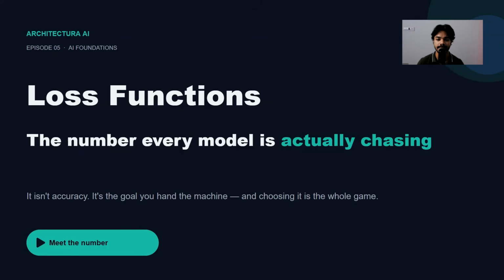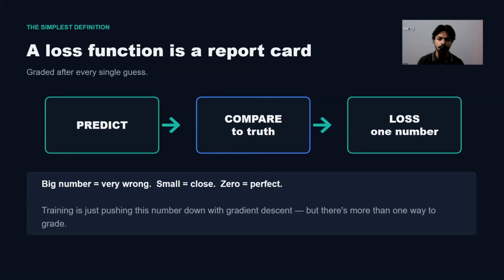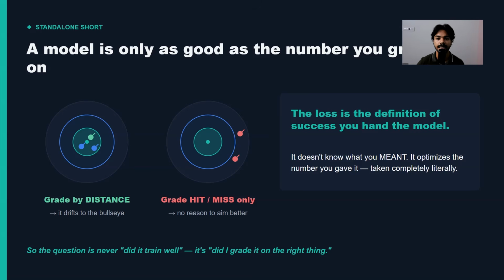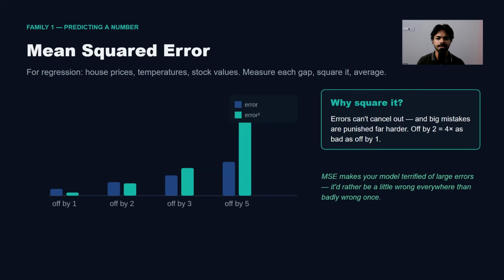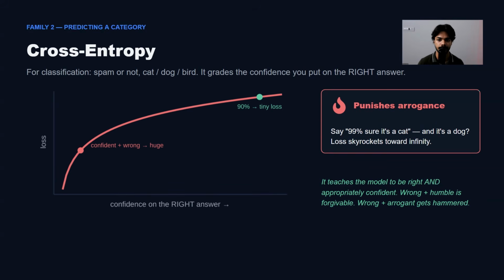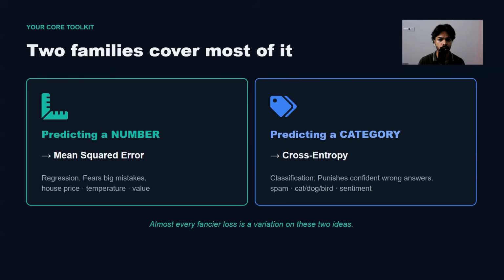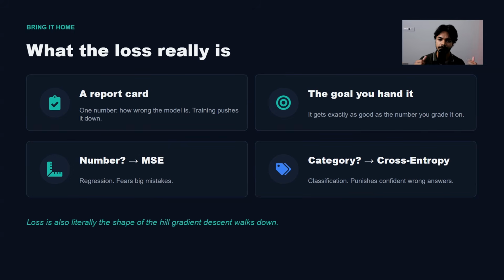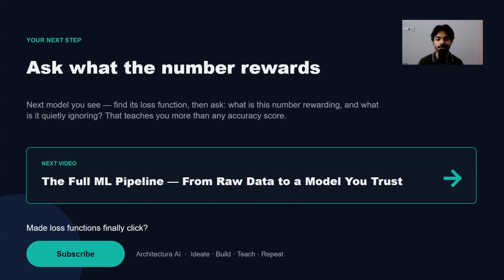Loss Functions Explained — The Number Models Chase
Every model you train is silently chasing one number — and it isn't accuracy. In this video you'll learn what a loss function actually is, the two you'll use most (Mean Squared Error and Cross-Entropy), and the mistake that makes a perfectly trained model optimize the wrong thing.

This is the goal you hand the machine — and choosing it is the whole game.

⏱️ What you'll learn:
- What the loss is really measuring (it's the model's report card)
- Why a model becomes exactly as good as the number you grade it on
- Mean Squared Error — for predicting numbers, and why it fears big mistakes
- Cross-Entropy — for predicting categories, and why it punishes confident wrong answers
- How the loss function is literally the shape of the hill gradient descent walks down

This is Episode 5 of the Architectura AI foundations series — the capstone before we start building real neural networks. If you haven't seen Episode 3 (Gradient Descent) or Episode 4 (Overfitting vs Underfitting), watch those first; this ties them together.

🎯 New here? Architectura AI breaks down the math, models, and systems behind modern AI — from first principles to production. We teach the wiring, not just the parts.